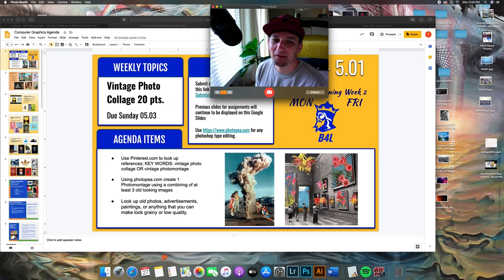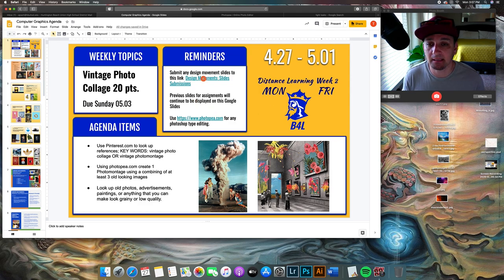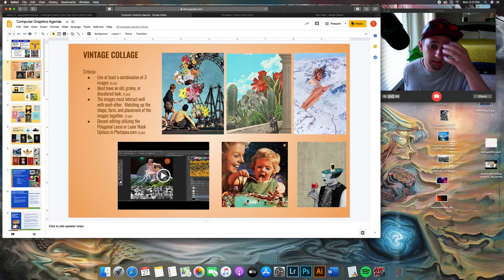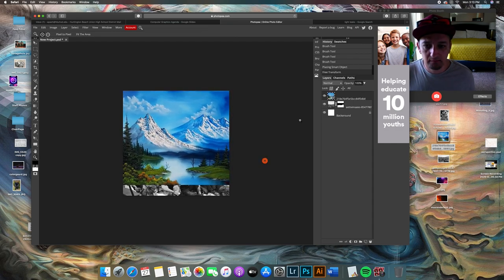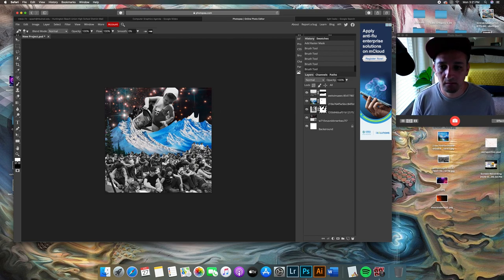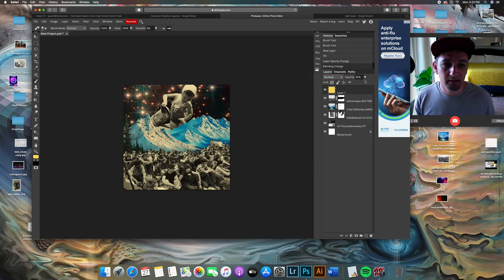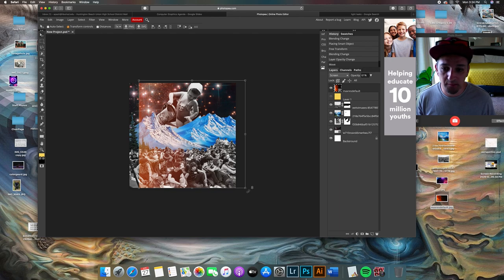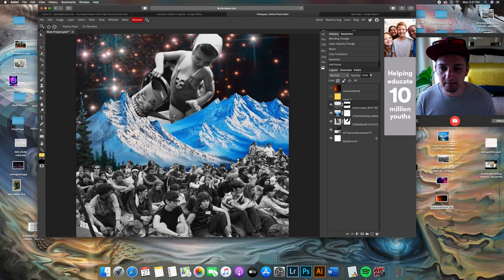FVHS ROP CG Vintage Collage Assignment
Overview of Distance Learning Week 3